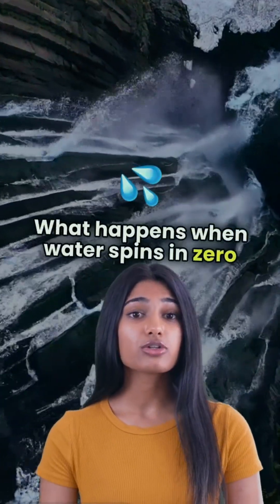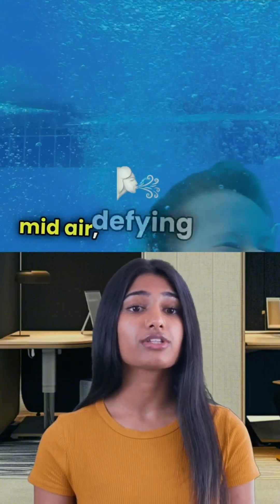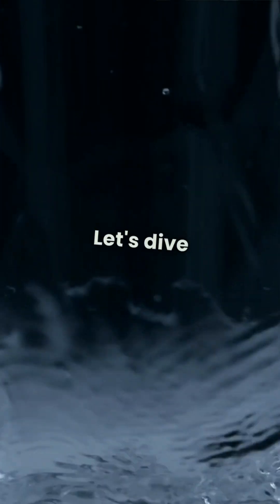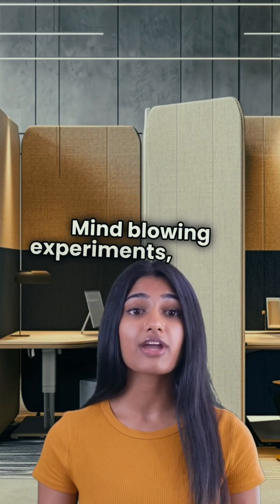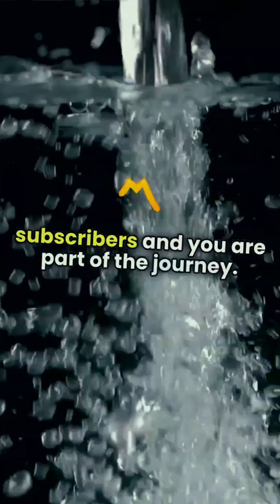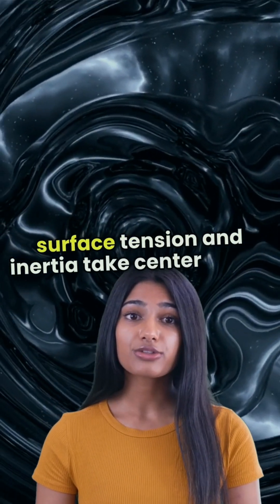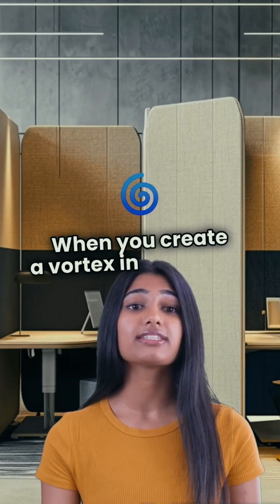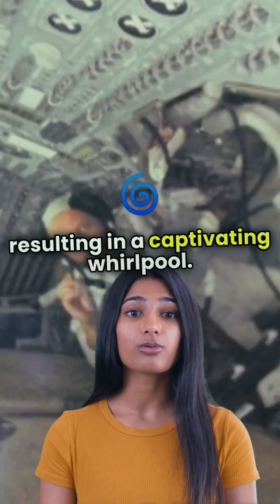🤔Zero Gravity Water Vortex – Science Like You've Never Seen! 🚀💦tech physicsnews coldatomlab 🌟🌟🌟🌟🌟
What happens when a water vortex spins in zero gravity? 🌊🚀 Unlike on Earth, where gravity pulls it downward, in microgravity, the water forms a mesmerizing floating whirlpool! Watch as the vortex twists, dances, and takes on an entirely new shape. This is science like you've never seen before! 🤯💫